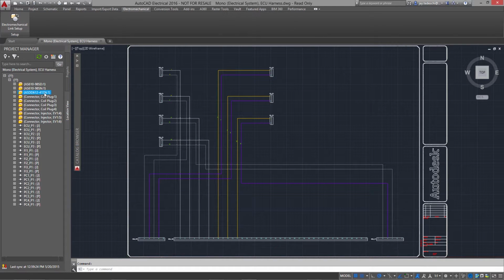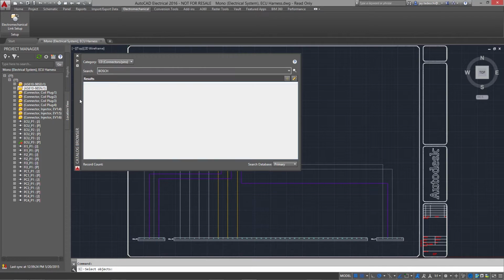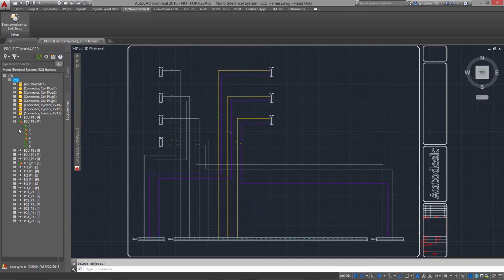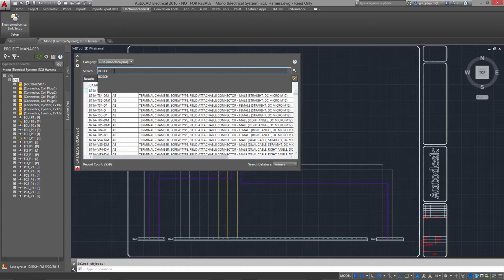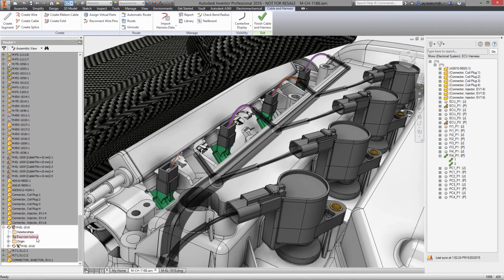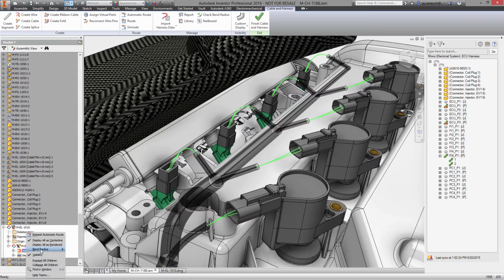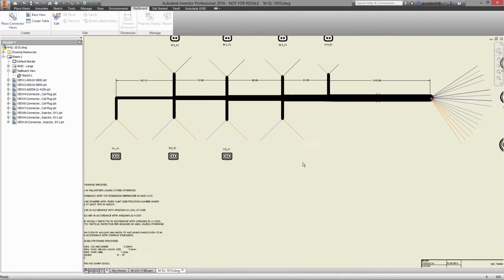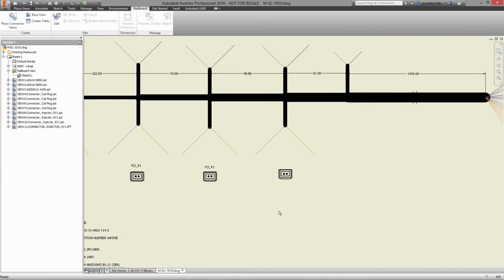Autodesk Inventor Cable and Harness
Designing electromechanical systems presents a significant collaboration challenge, especially without the right tools for the job. Ideally, you should be able to design your electrical and mechanical systems simultaneously…sharing up-to-date information between your electrical schematics and your 3D models. Autodesk Inventor helps bridge the gap between electrical and mechanical designers by connecting your individual tools in real time – let’s take a look.